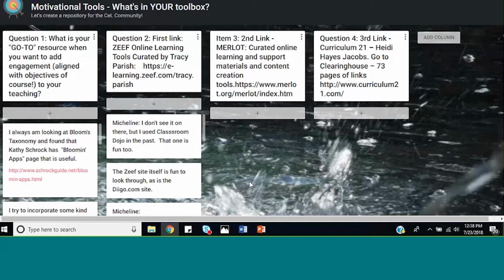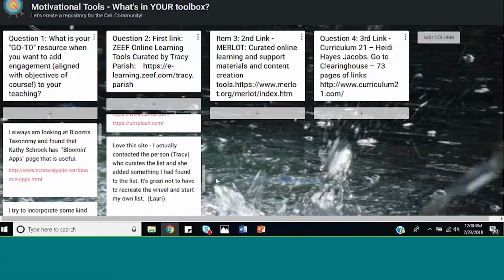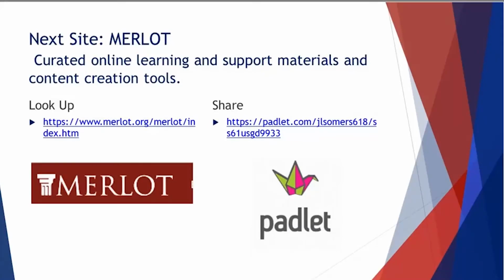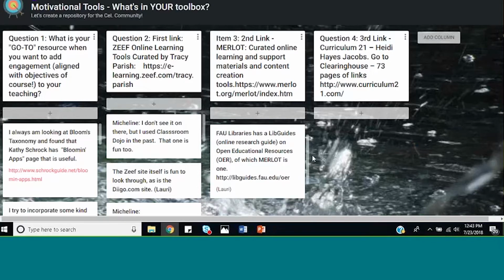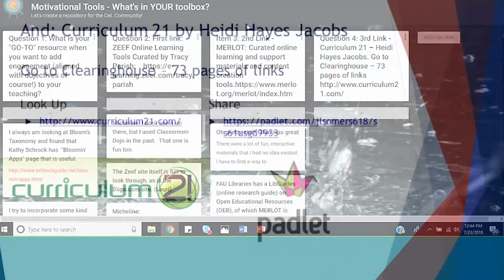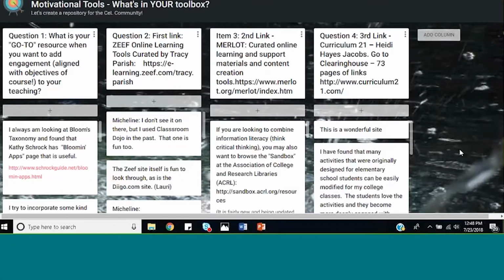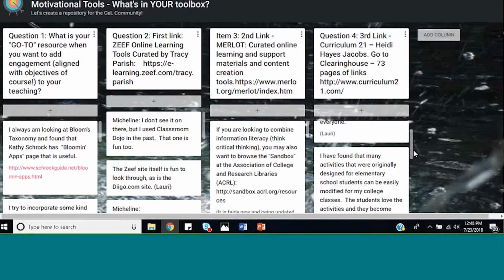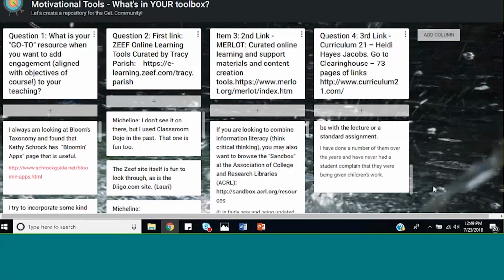Motivational Tools: What's in Your Tool Box? CeL Professional Development Webinar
Presented by Dr. Judy Somers on 7/23/18

Where do you go to get inspired for things to use in your class, whether digital tools, activities, or assignments? Bring your favorite resources to share. Let's put our inspired minds together for a creative resource list.